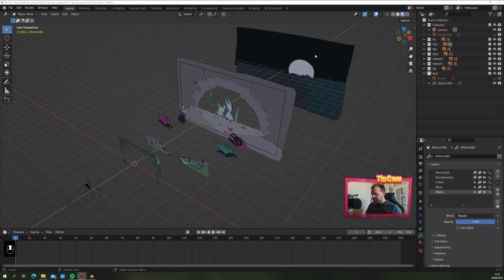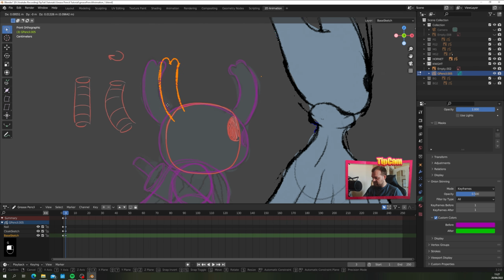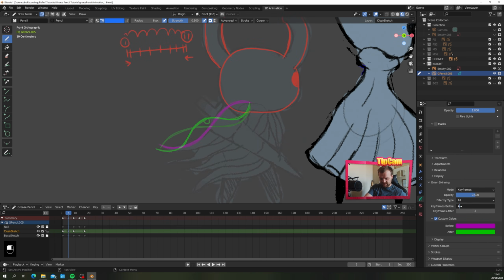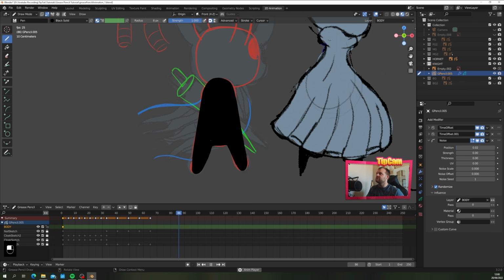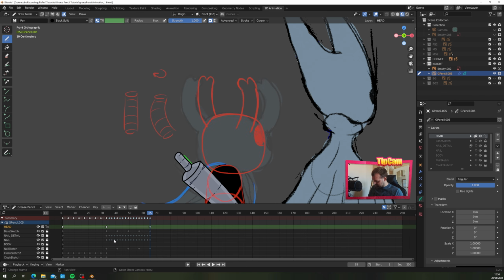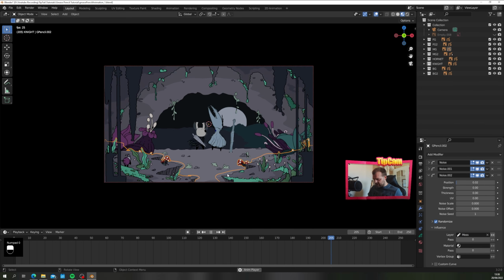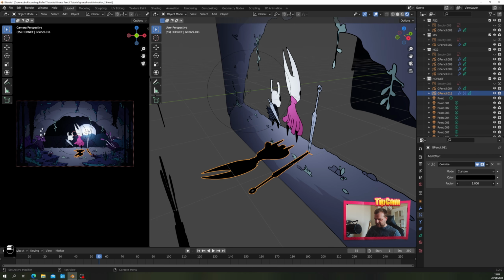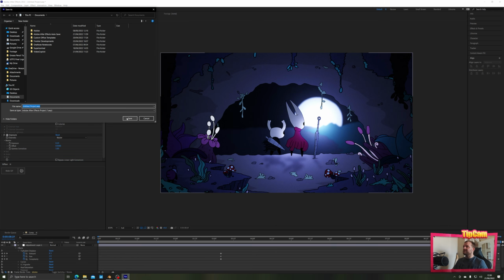Crash Course: 2D Grease Pencil Animation in Blender [2/2]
blender greasepencil animation In this two-part series we'll be diving headfirst into the Grease Pencil tool in Blender, and using it to make this 2D/3D hybrid Hollow Knight animation! Why Hollow Knight? Cos I love him. Let's go!

00:00 Intro
00:19 Episode Overview
01:22 Color Attributes - Sketching Basics
05:44 Sketching Body & Head
05:56 The 12 Principles of Animation Card
12:27 Animating the Cape
13:21 The Wave Principle of Animation Card
16:52 Looping with Modifiers
17:43 Animating the Cape Pt.1
19:18 Cape Timelapse
20:15 Tidying Up the Sketch
20:57 Animating the Body
23:05 Animating the Nail with Interpolation Keyframes
28:05 Animating the Head with Interpolation & Layering
33:38 Animating the Cloak Pt.2
36:50 Quick Animation Detail
38:02 Animation Timelapse
40:19 Setting up Scene Lighting
44:26 Adding Shadows to Characters
46:04 Animating the Camera
47:41 Rim Lighting
49:12 Render & Post-Processing
52:34 The Finished Product
52:51 Member Shoutouts

My Monitors:

My microphone:

My Chair: